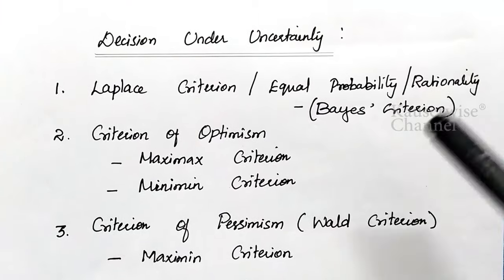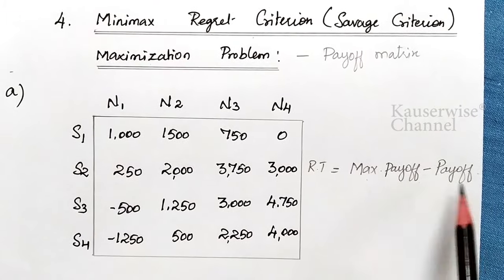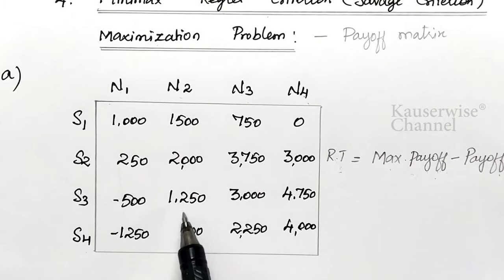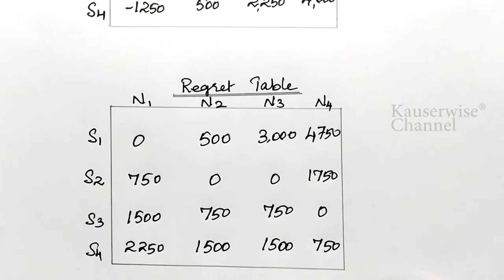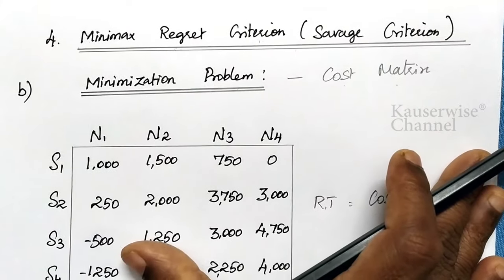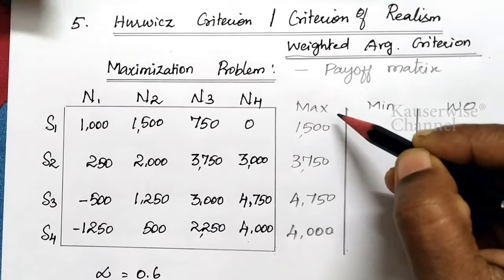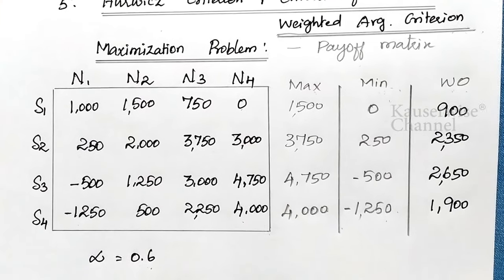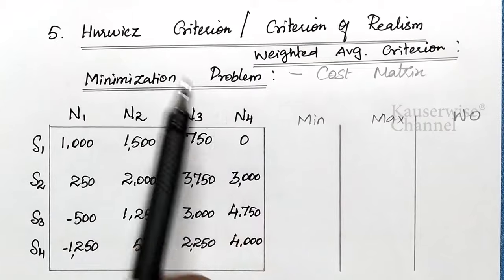[#2] Decision Under Uncertainty | Minimax Regret criterion | Hurwicz criterion | by kauserwise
This is the video about decision theory under uncertainty in Operations research.
In this second part of the video contains, the below criterion with solved problem.
MiniMax Regret criterion or Savage criterion
(Maximization problems)
(Minimization Problem)
Hurwicz criterion or criterion of Realism or weighted average criterion

Thanks
kauserwise®